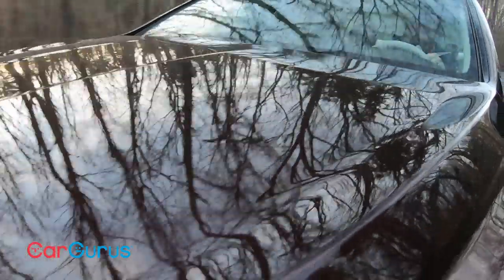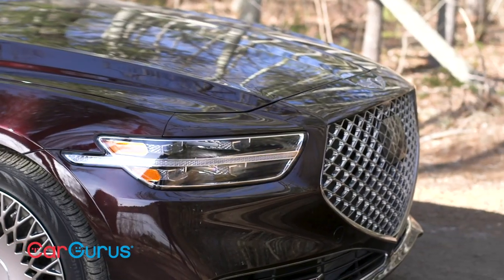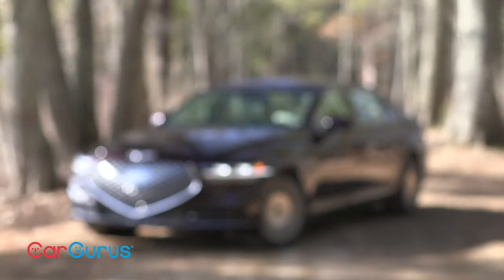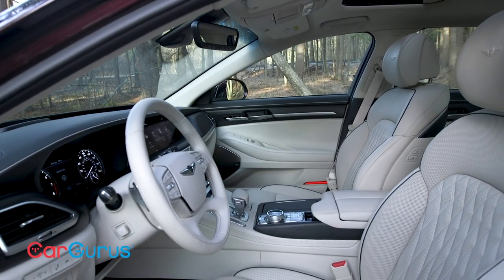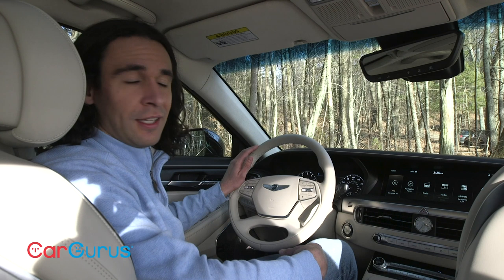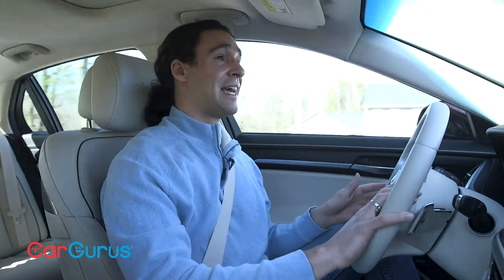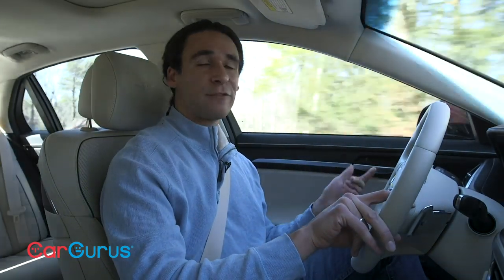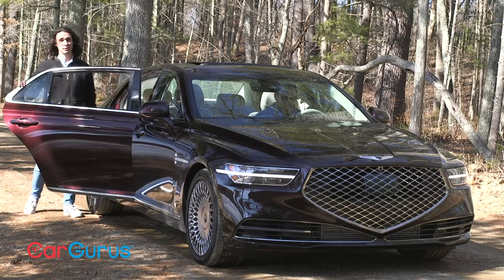2020 Genesis G90 Review | The best value in full-size luxury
CarGurus takes seriously the recommendations of the CDC around social distancing to help prevent the spread of COVID-19. This review of the 2020 Genesis G90 was filmed prior to the global spread of the virus. CarGurus staff is following guidelines to work remotely and we will resume production of new test drive reviews a soon as we're able.

Walk past the new G90, and that burning sensation on the back of your neck is the car's grille beaming every last ray from the sun. You can't hide from a reflective surface this massive.

This is the new face of Genesis; please forgive the execution. The 2020 G90 was never designed to wear it, so the effect on this otherwise anonymous sedan is exaggerated. This grille, along with twin strips of LED headlights, is most elegant on the smaller G80 sedan and the GV80 SUV.

The inside is a better story. Genesis swapped out the glossy woods for matte finishes, stamped the Genesis wing badge into the headrests and rear armrest, placed quilted inserts into the seats, and added three new color combos, including brown and blue leather. The center stack has a smooth leatherette instead of gray plastic, and the old black plastic buttons and black center air vents are now painted in silver. The space is grand and inviting.

Two engines are available with either rear- (RWD) or all-wheel drive (AWD) and an 8-speed automatic transmission. I tested the 3.3T Premium with the twin-turbo V6 and AWD. This is a phenomenal powertrain—365 horsepower, 376 pound-feet of torque, and perfect gearing that gets this big boat up to high speed in no time. It's ultra-quiet and hardly any vibration comes through the steering wheel or from any of the four adaptive dampers, even when in the Sport mode's firmest setting.

Unlike the 2020 G70 and G80, the G90 has a reskinned infotainment interface that's unique to Genesis. Colored in a bronze and black scheme, the home screen is tiled while the menus scroll. The first screen can be customized, and it's easy to make swipe and pinch finger gestures to move about the screens and zoom in and out on the maps.

There is no better value among large luxury sedans than the 2020 G90. Prices are up from 2019, which is only fair considering the improved styling and interior touches. The 3.3T RWD is $72,200 and the 5.0 RWD is $75,700. Adding AWD costs $2,500 on either trim. And that's it. Aside from engine and drivetrain, there are no options, packages, or any add-ons.

For more information on the 2020 Genesis G90, read Cliff's full review on CarGurus

Cinematography: Venn Creative Media